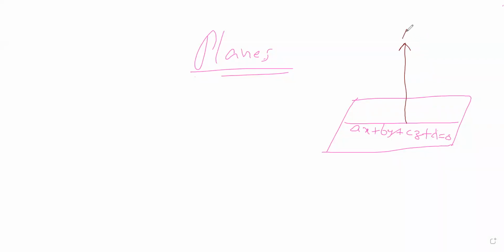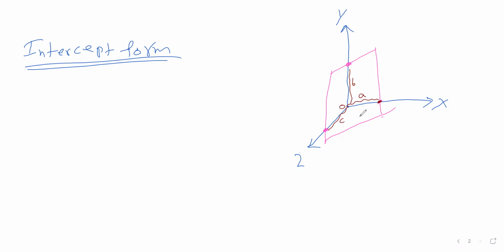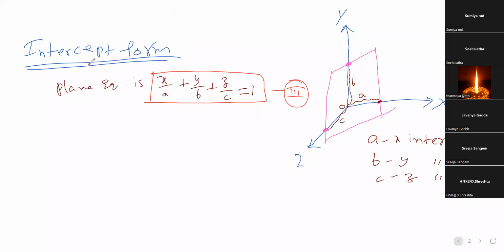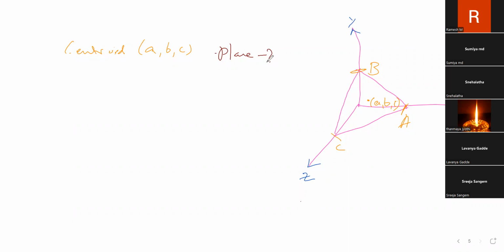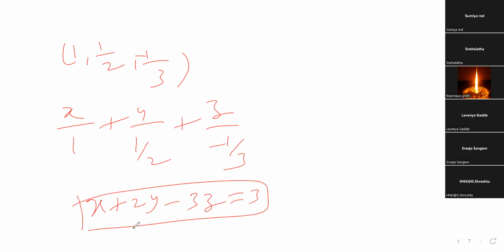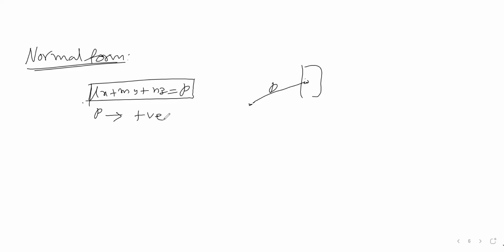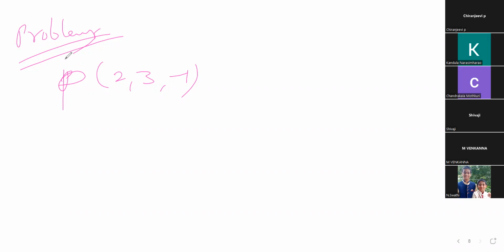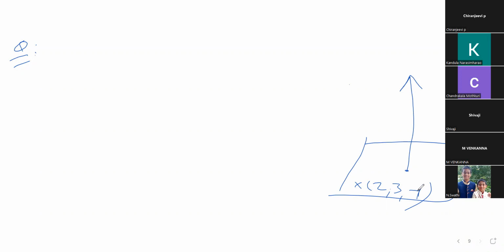SOLID GEOMETRY ONLY FOR JL , DL AND OTHER COMPETITIVE EXAMINATION|| MATHEMATICS